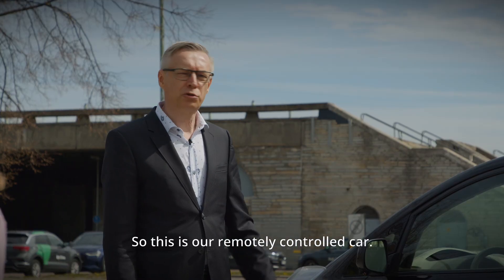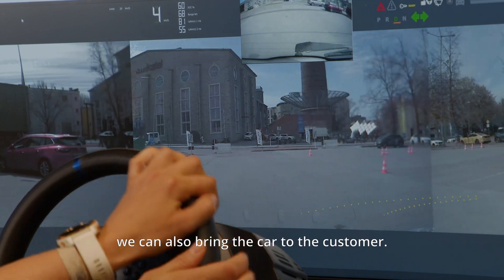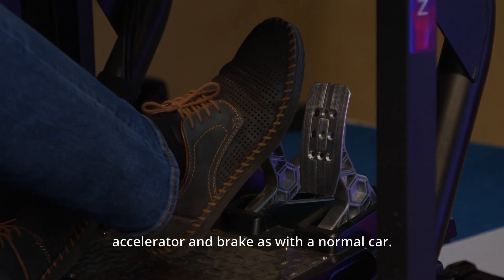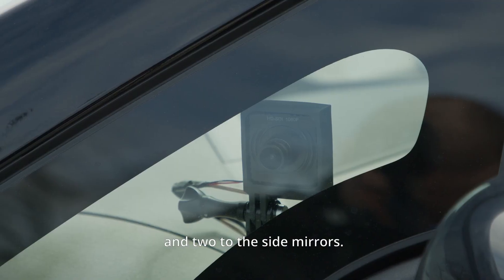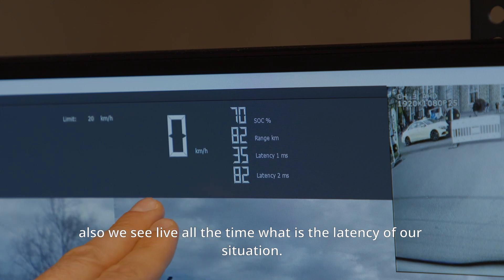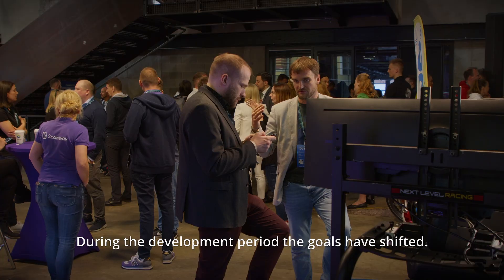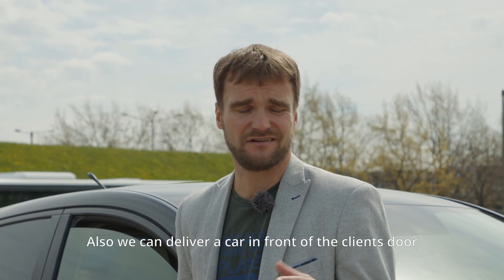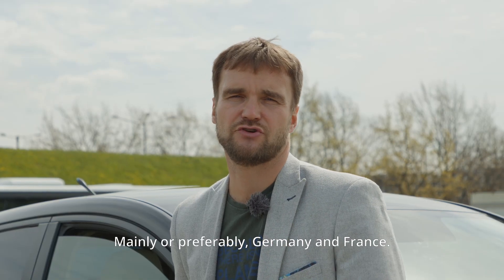Here's How Elmo's Remote Controlled Car Works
We take a look at how our remotely controlled car technology works and what are the plans for 2022. for more.